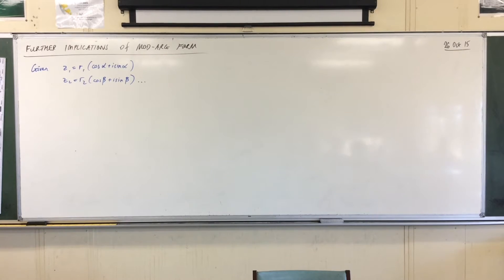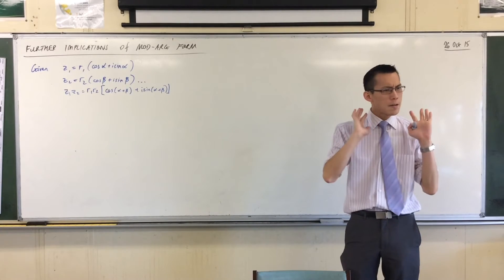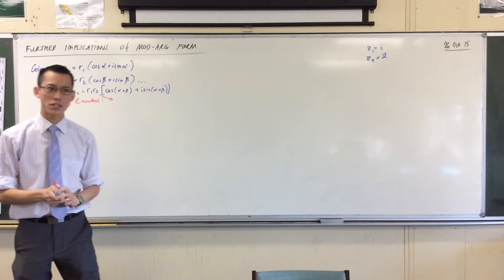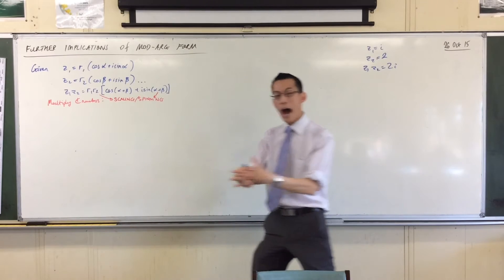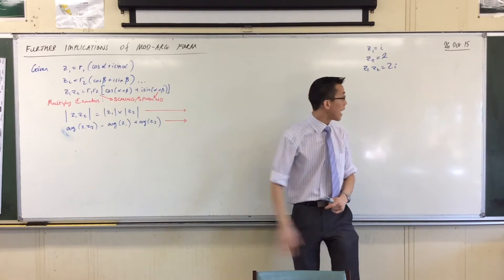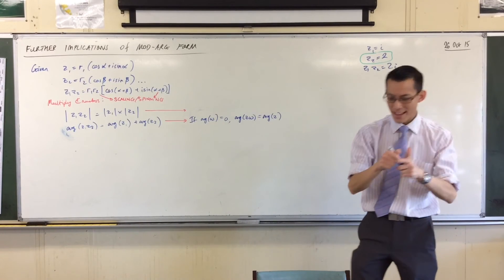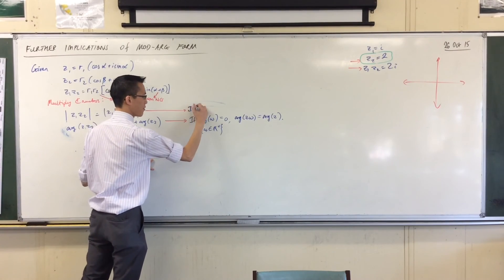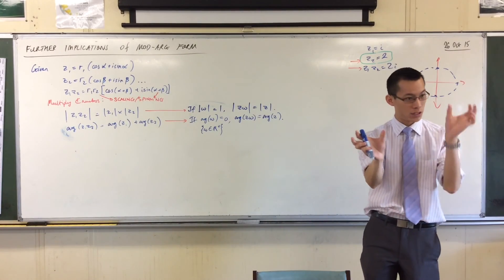Relationships Between Moduli & Arguments in Products of Complex Numbers